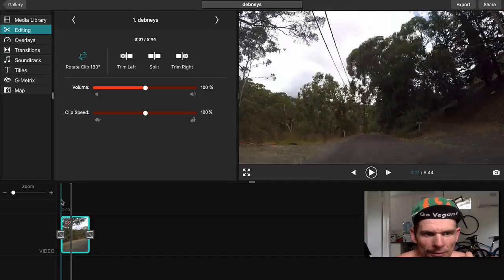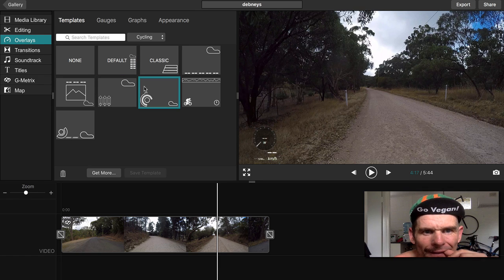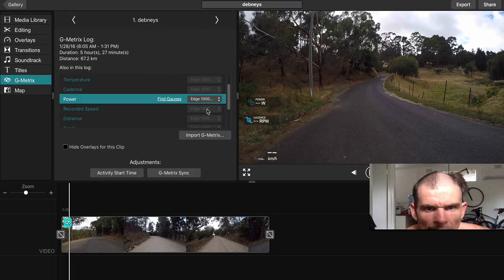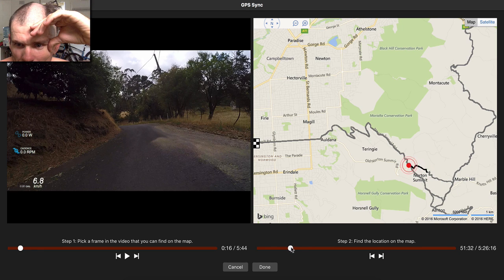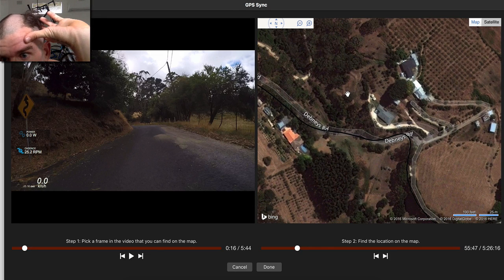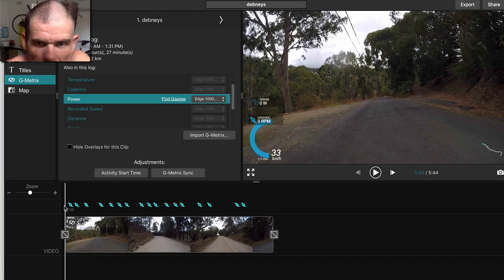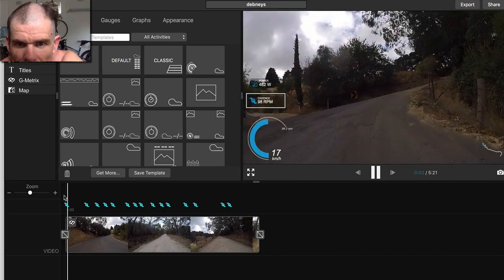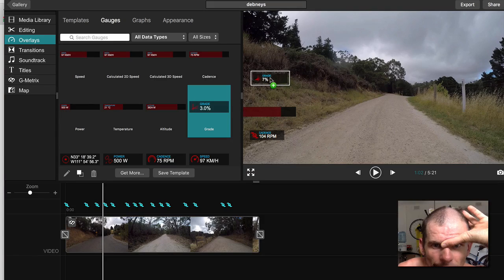Garmin Virb How To Master It In 8 Minutes!